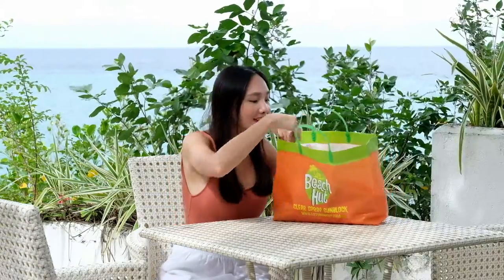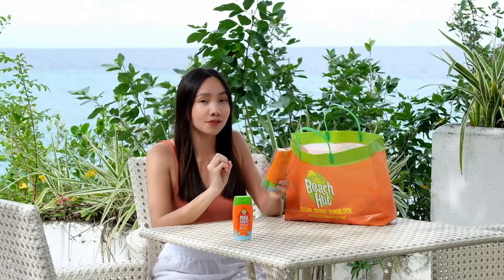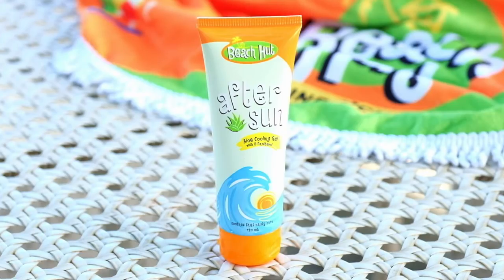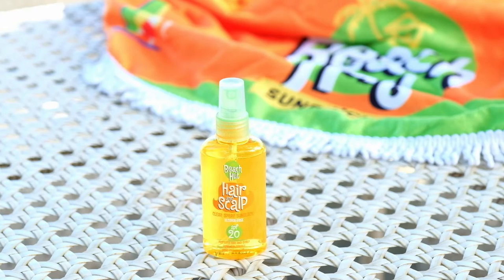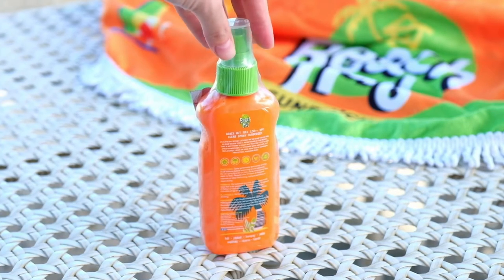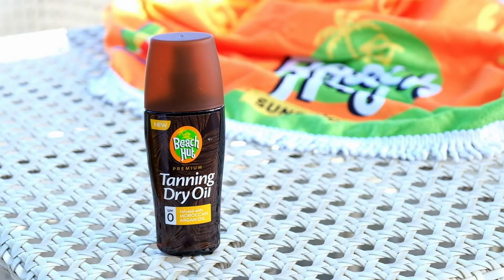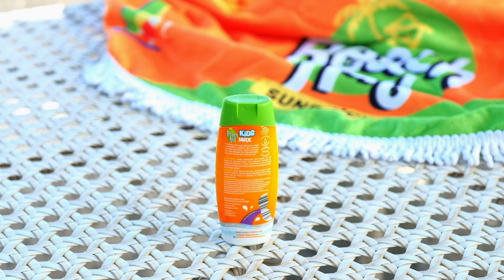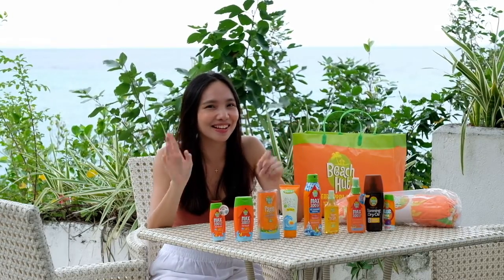BEACH HUT SUNBLOCK I ALL SUNSCREEN PRODUCTS | FOR KIDS | HYPOALLERGENIC | ALOE COOLING GEL | TAN OIL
MY BEACH SUNSCREEN HAUL! Beach Hut Sunblock got us covered during our trip with all their products & I'm sharing them so that we could all have maximum BeachHutFun under the sun because we're madeforthesun . And my Baby Renee has her own sunblock as well. Perfect Beach Vacation!

Beach Hut Products & links:

- Beach Hut MAX SPF100++ Light Lotion Sunscreen with Micronized Zinc Oxide Technology

- Beach Hut Ultra-Sensitive Hypoallergenic Sunscreen SPF65 Ultra Sheer Lotion

- Beach Hut After Sun Aloe Cooling Gel with D-Panthenol

-Beach Hut MAX SPF100++ Ice Summer Aerosol Cooling Clear Spray Sunscreen

-Beach Hut Hair and Scalp Clear Spray Sunblock SPF20

-Beach Hut Premium Tanning Dry Oil SPF0 Infused with Moroccan Argan Oil

-Beach Hut Towel

SAY HELLO ✨

TIME STAMPS:
0:00 - Intro
0:19 - Beach Hut MAX SPF100++ Light Lotion Sunscreen
0:48 - Beach Hut Ultra-Sensitive Hypoallergenic Sunscreen SPF65
1:22 - Beach Hut After Sun Aloe Cooling Gel
1:47 - Beach Hut MAX SPF100++ Ice Summer Aerosol
2:19 - Beach Hut Hair and Scalp Clear Spray Sunblock SPF20
2:54 - Beach Hut MAX SPF100++ Clear Spray Sunscreen
3:43 - Beach Hut MAX SPF100++ Light Lotion Sunscreen
3:59 - Beach Hut Premium Tanning Dry Oil SPF0
4:35 - Beach Hut KIDS MAX SPF100++ Hypoallergenic Sunblock
5:02 - Beach Hut Towel